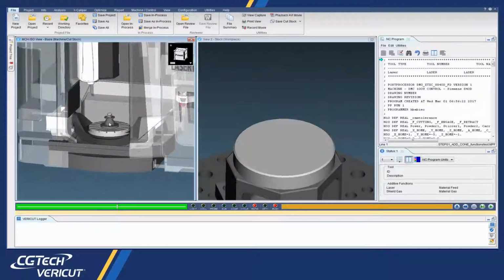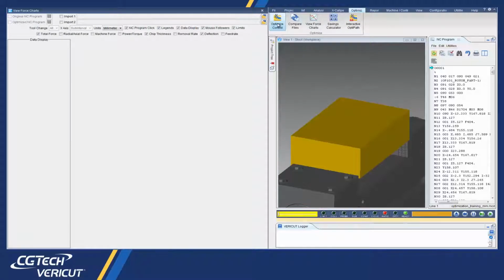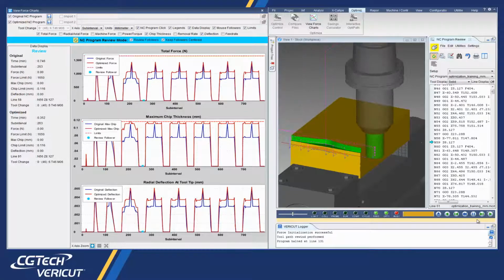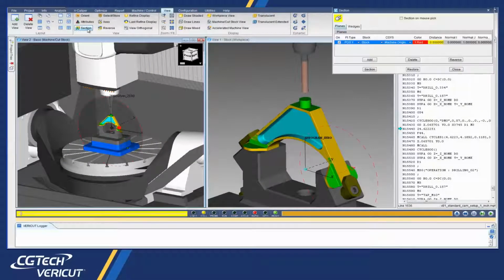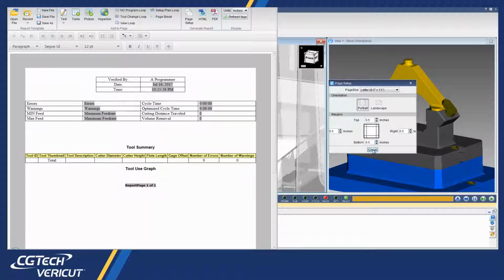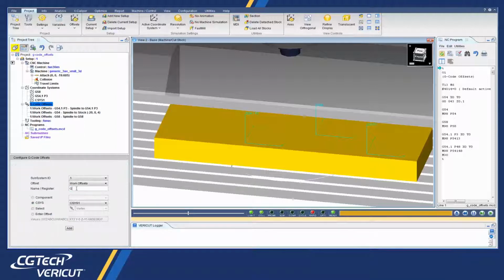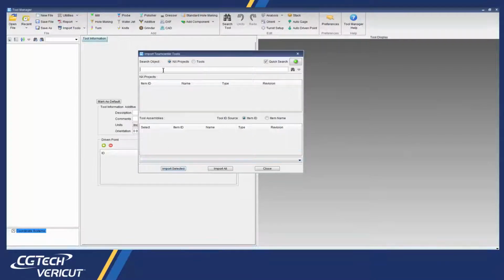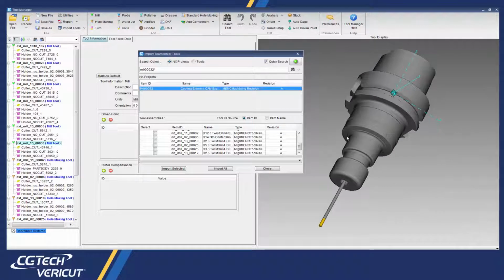What's New in VERICUT 8.1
New enhancements and modules added to VERICUT 8.1 CNC machine simulation, verification and optimization software.